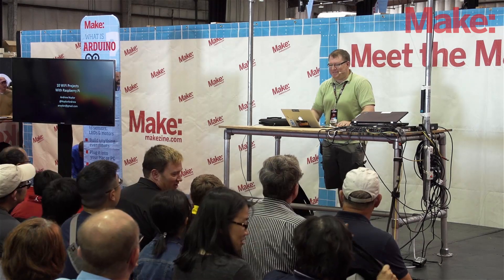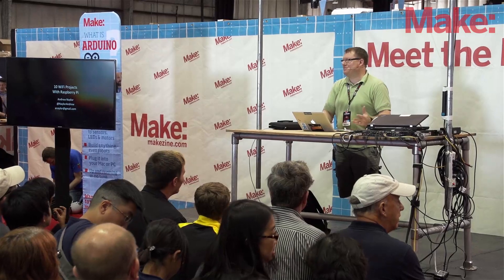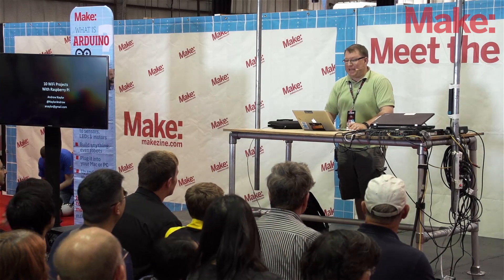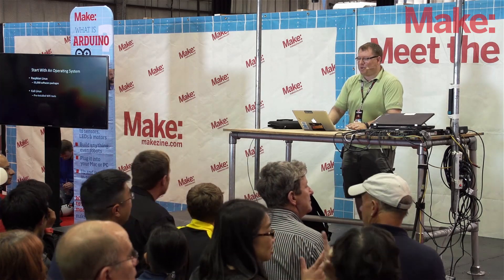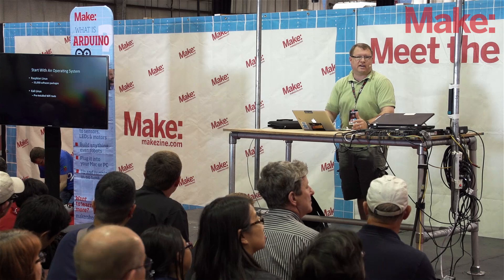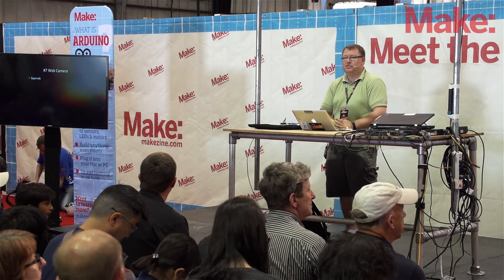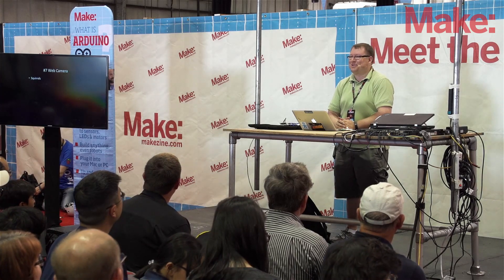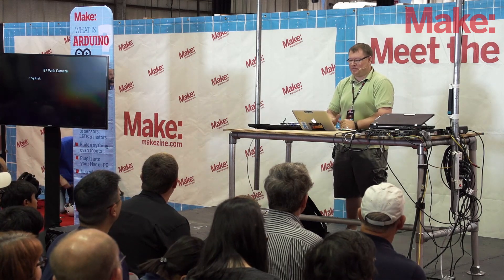10 Wifi Projects with Raspberry Pi - Andrew Naylor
The Raspberry Pi loves Wifi. Using it to scan wifi traffic is fun and educational. With a few off the shelf components the possibilities, and projects, are endless.